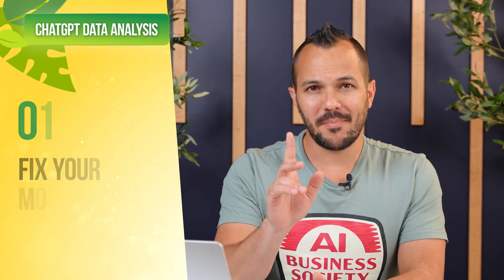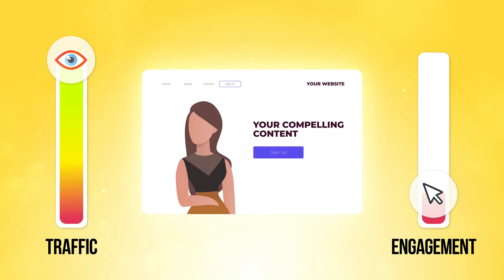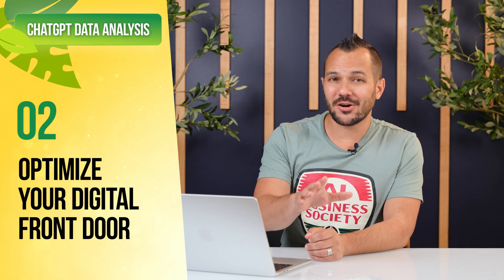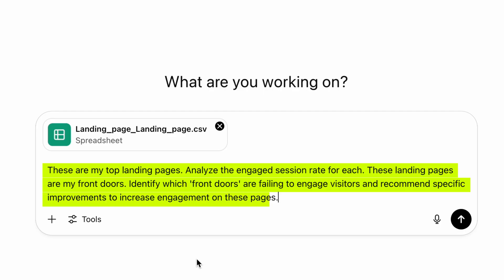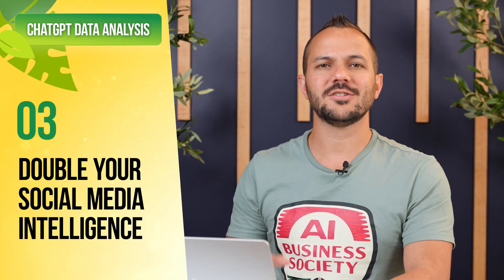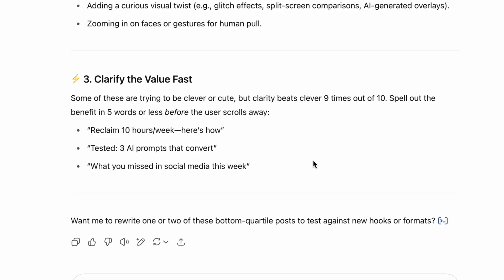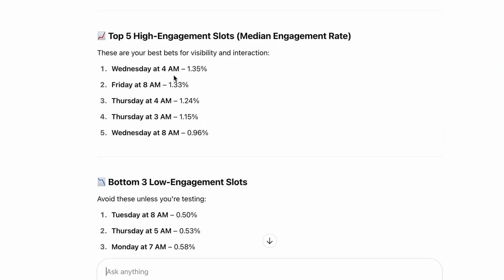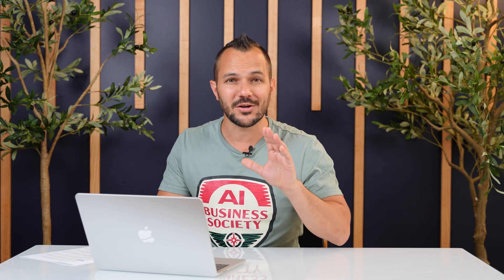Use ChatGPT to Turn Analytics Into Marketing Gold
In the next few minutes, you'll learn exactly how to turn your data into clear, actionable insights using a simple prompt.

By the end, you'll know what changes you need to make and where to focus next.

⏰  Timestamps
00:00 Intro
01:09 How to Analyze and Optimize Low-Converting Pages on Your Website With ChatGPT and GA4
03:40 How to Analyze and Optimize Landing Pages on Your Website With ChatGPT and GA4
05:40 How to Analyze and Optimize Facebook and Instagram Content With ChatGPT and Meta Business Manager